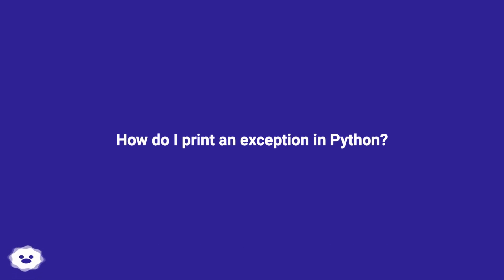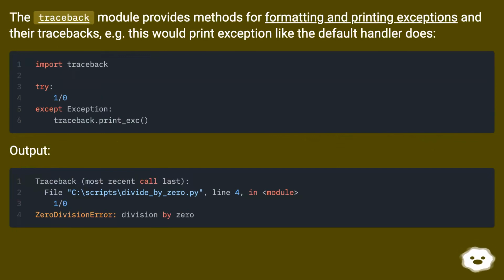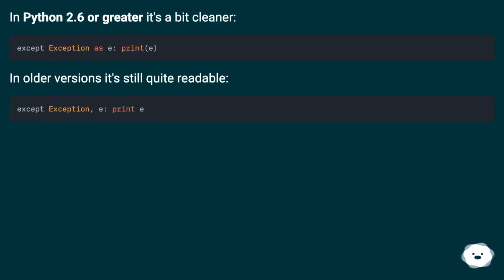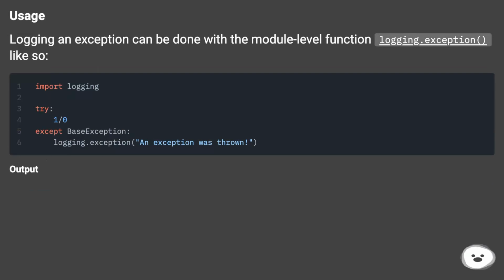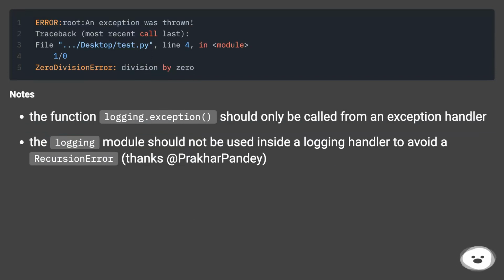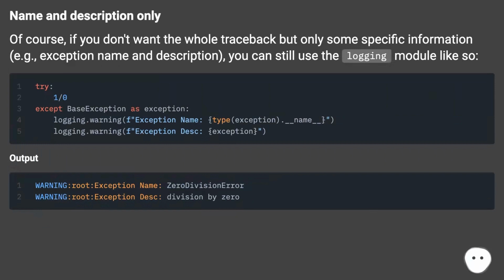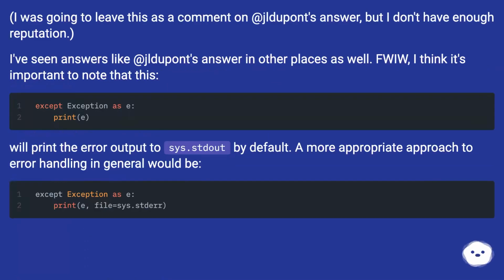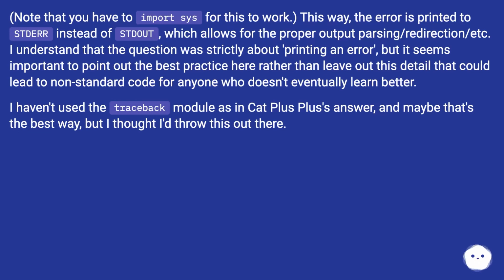How do I print an exception in Python?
Chapters
00:00 How Do I Print An Exception In Python?
00:16 Accepted Answer Score 1929
00:38 Answer 2 Score 796
01:03 Answer 3 Score 201
01:21 Answer 4 Score 133
03:08 Answer 5 Score 76
04:10 Thank you